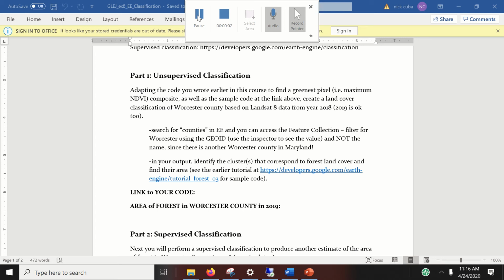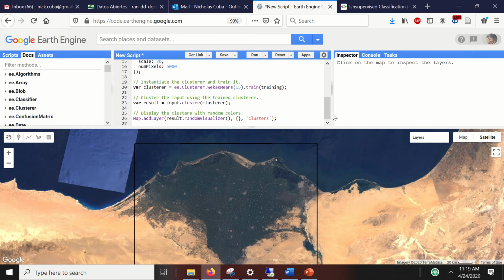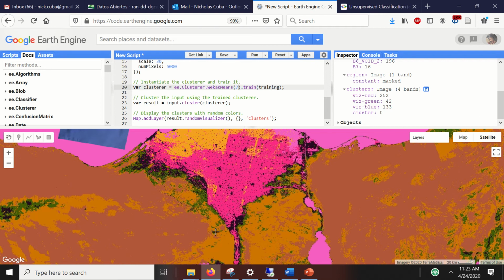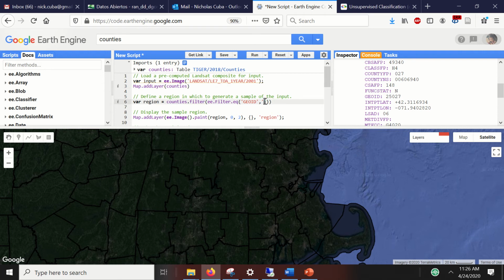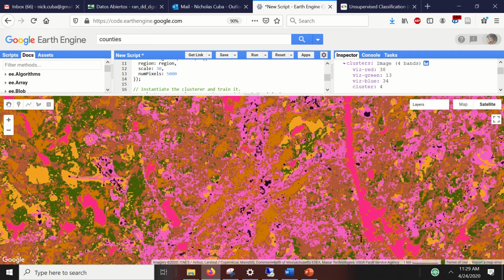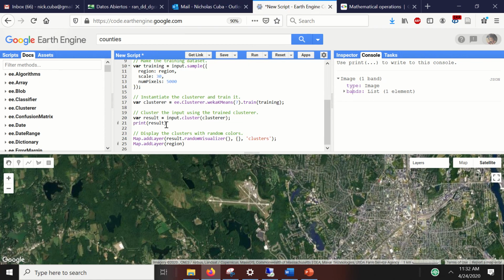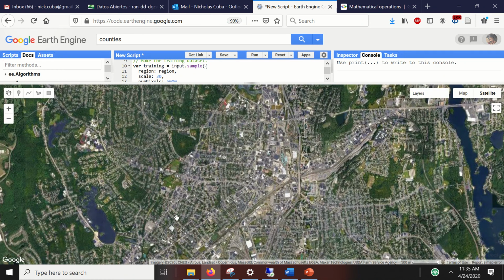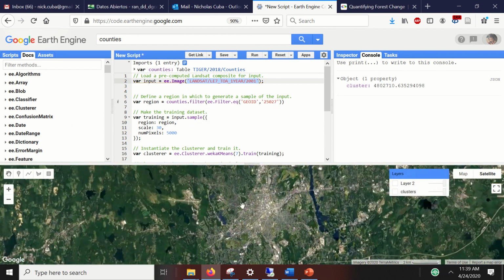GLEJ EE Clustering: adapting sample code from documentation to forest/Worcester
walk through about how to adjust sample script about unsupervised classification (in Egypt) to estimate the amount of forest land in Worcester County (Exercise 8, Part 1)